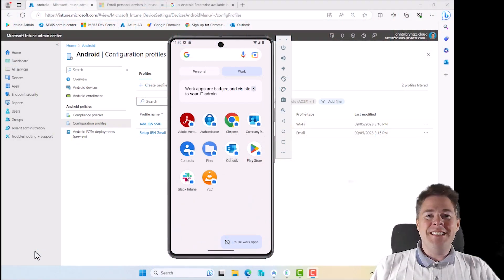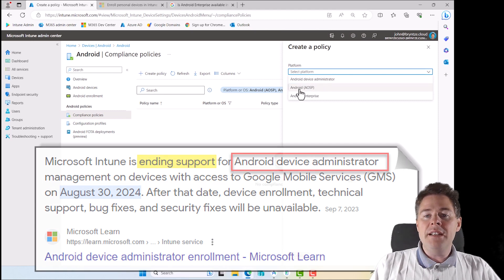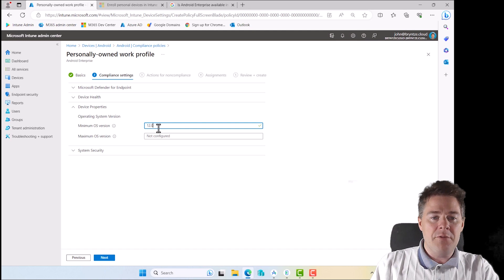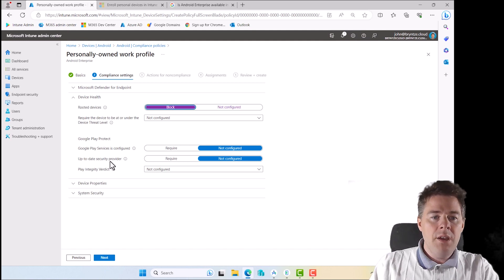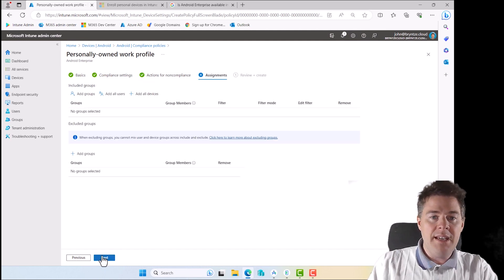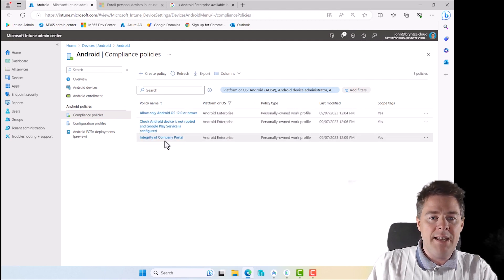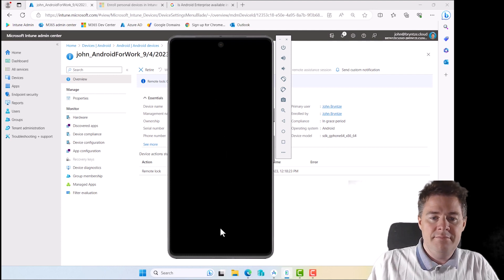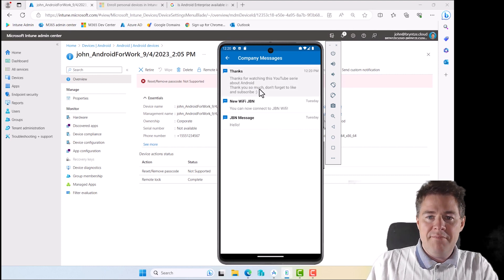Create & Apply Android Compliance Policies in Intune (7/7)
In this video, we are creating Android Compliance Policies in Microsoft Intune. We create three Compliance Policies. You can add all three into one, but I prefer to separate them to see incompatibility easily.
The three we created are:
1. Minimum Android OS version allowed
2. Verify Android isn't rooted and that the Google Play Store is installed
3. Verify the integrity of the Microsoft Company Portal

0:00 Introduction
0:12 Creating and Applying Compliance Policies
11:48 Misc - testing a few remote commands
14:40 Outro